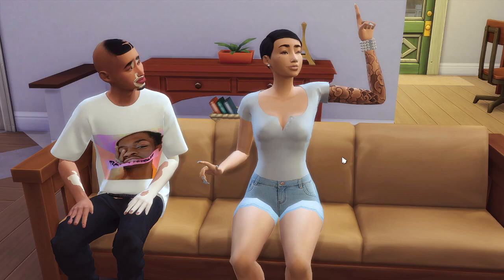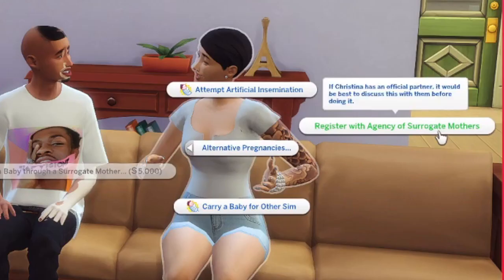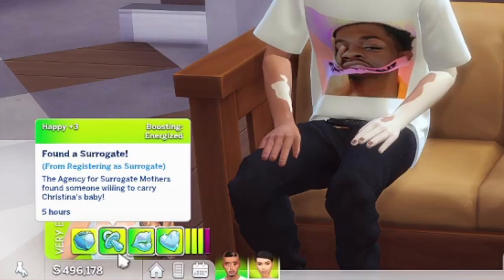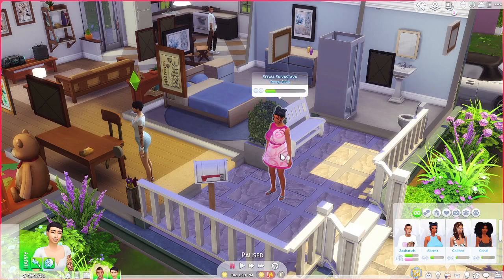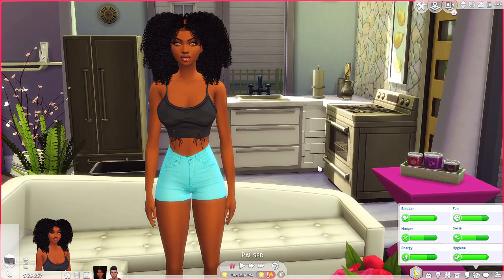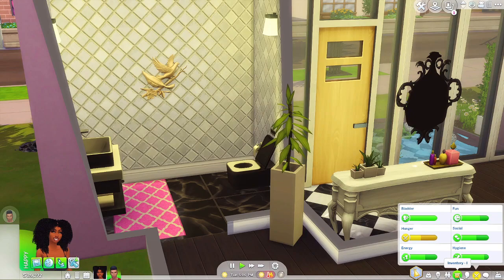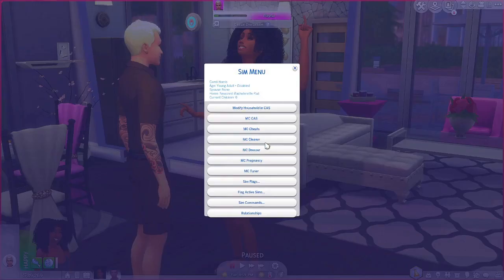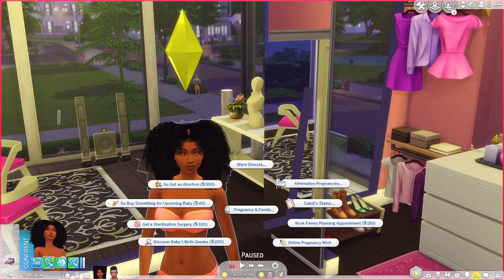ARTIFICIAL INSEMINATIONS & SURROGACY//WOOHOO WELLNESS & PREGNANCY MOD UPDATE REVIEW | THE SIMS 4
Hey guys! Lumpinou has updated her Woohoo Wellness & Pregnancy Overhaul mod once again. Your sims can now get artificial inseminations & surrogacy.

🧡 Origin ID | KeeRedGames
🎮 PSN | KeeRedGames